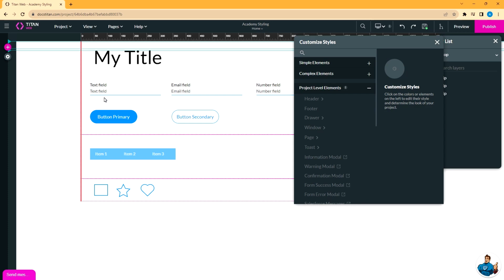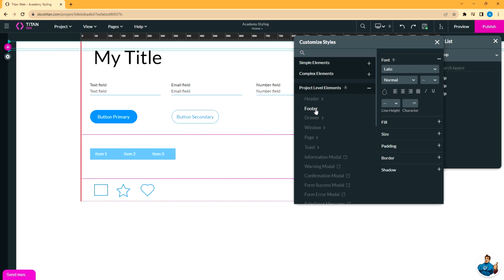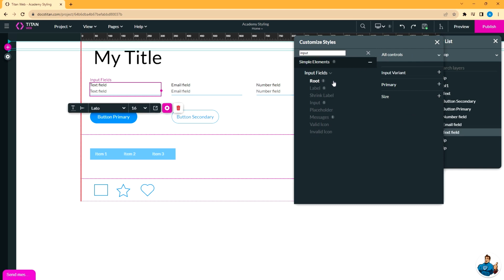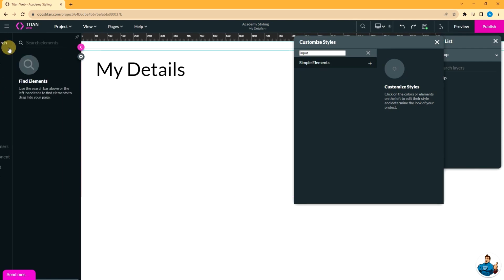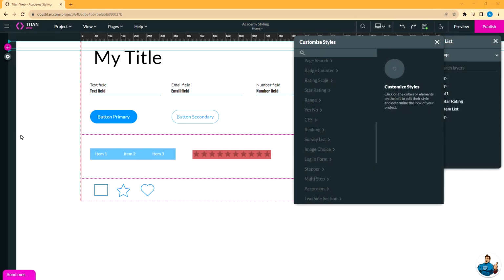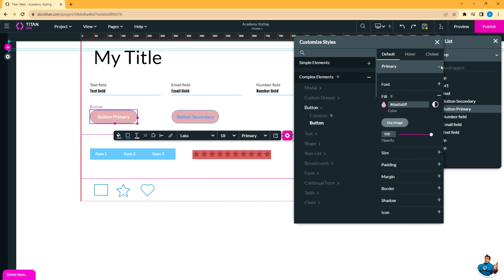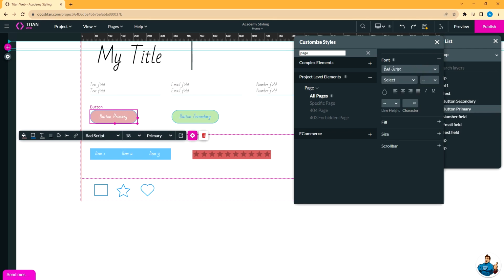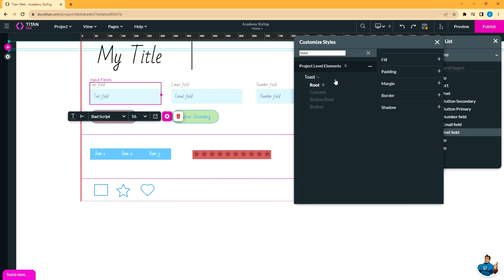No-Code Alternative to Experience Cloud: Project Style in Titan Web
Our no-code platform is a powerful alternative to Experience Cloud. We have dozens of plug-and-play features to take your web projects to the next level. Get ready to learn even MORE with Titan Academy in just a few short minutes.

Our tutorial video gives you a glimpse at project style in Titan Web. So join us by watching our tutorial video presented by our Titan expert, who will give you the best-kept secrets, advice, and tips for working with Titan Web. Let's go!

This video explores project style in Titan Web projects. If you prefer to jump to a specific section, please use the time-stamped chapters below.

Chapters:
00:00 An introduction to project style in Titan Web.
0:31 Check out our project style overview.
1:07 See how to find an element in the panel.
2:30 Learn how to work with styling per type.
5:57 Explore using the project style panel.

Want to read the article in our Style series?

This video tutorial covers Project Style, including:
1. An overview of project styling.
2. Combining project and element styling.
3. Finding an element in the panel.
4. Styling per type.
5. Setting styles for individual elements and element groups.
6. Using the project style panel.

The project style panel holds all of the styling properties for your project. You can use this menu to create a unified look and feel for the entire project.

Ensure you use your element styling menu and project styling menu to complement one another. While the project styling menu creates a style that will apply across all project elements, you can use the element styling menu to make changes to a specific element.

To find an element in the panel, expand the Project dropdown and select Style. Click Configure from the sub-menu. Notice that the project styling is divided into five groups:
1. Simple elements - for example, line or input element.
2. Complex elements - for example, a table or gallery carousel.
3. Project level elements - for example, pages, headers, and confirmation modals.
4. ECommerce - for example, catalog or product dialogue.
5. Scheduler- this is the styling applied to the scheduler widget.

The simplest way to find an element in the Customize Styles menu is to click on the element you want to edit while the menu is open. The menu will automatically highlight the element category. You can also search the element type in the search field.

Styling applied in this panel will apply to all elements of the same type across all pages of the project. This applies to elements that you add to the project after the style class has been configured.

When styling per type, each component of your project is organized into types. You will need to configure the styling for each element type. For example, all the buttons in the project belong to the same button group whether they are primary or secondary options. To style all the buttons at the same time, use the common tab. To style an individual button, use the button tab.

Continue watching our tutorial video to learn about using the Project Style panel.

So, choose Titan Web. We are the best alternative to Experience Cloud with many apps to choose from for your specific use case, including Titan Sign, Forms, Docs, Survey, Contract Lifecycle Management (CLM), and Flow.

Get in touch with us today to sign up for the Titan platform and start launching custom web apps! We would love to hear from you and your thoughts on our no-code platform for Salesforce.

Don't forget to subscribe to our YouTube Channel to watch our videos and keep up to date on all our expert tips and tricks that you can use in Titan for Experience Cloud